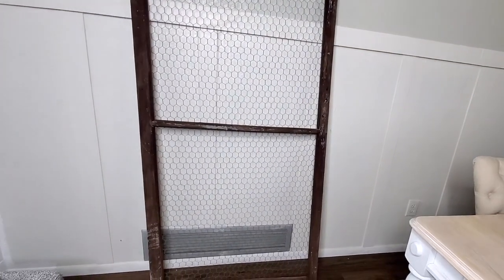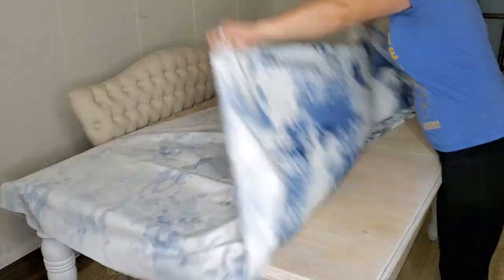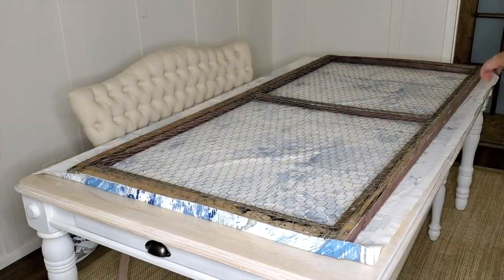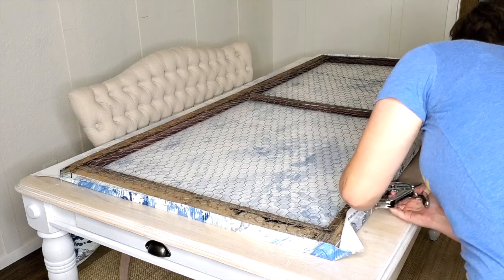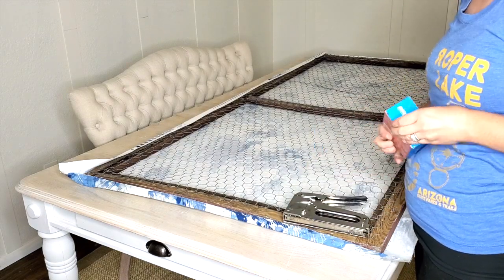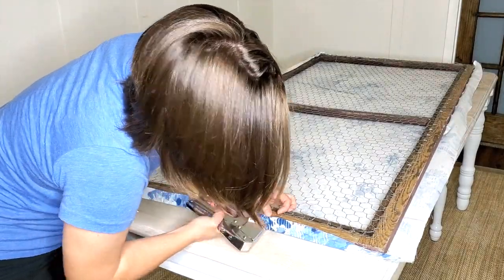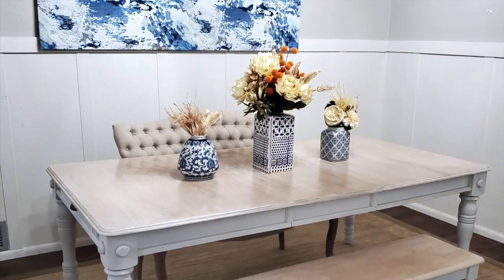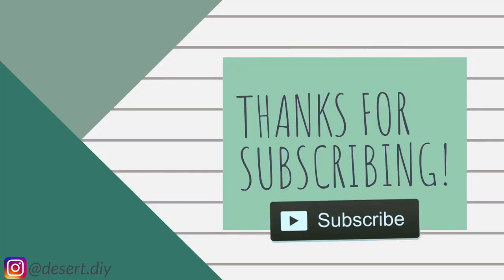Trash To Treasure | HUGE Canvas Art Hack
Hello, welcome back! If you are new, my name is Cory. Today I have a super amazing, budget friendly, wall art hack. I turned this old window screen into a HUGE piece of art for an extremely low price. You can definitely call this a look for less!

For products mentioned in this video please visit-

I am a participant in the Amazon Services LLC Associates Program, an affiliate advertising program designed to provide a means for us to earn fees by linking to Amazon.com and affiliated sites.